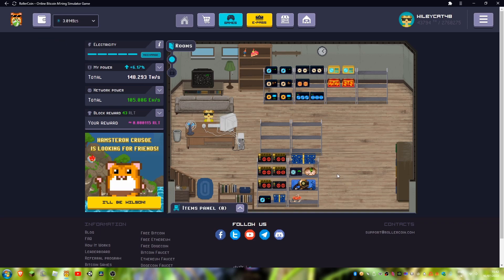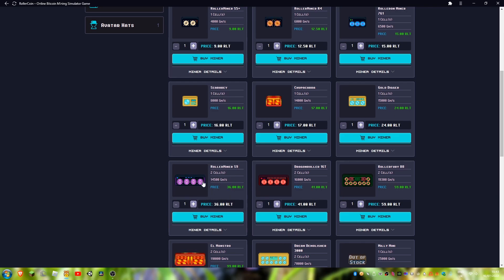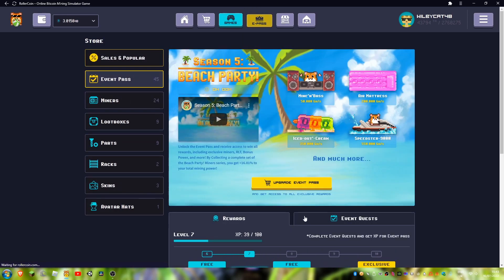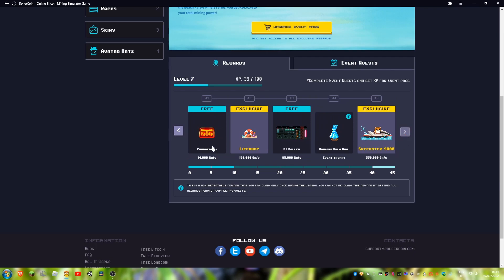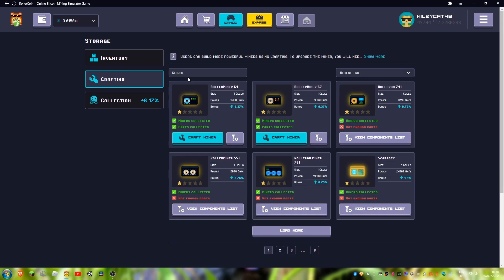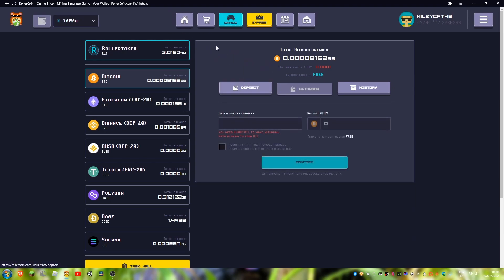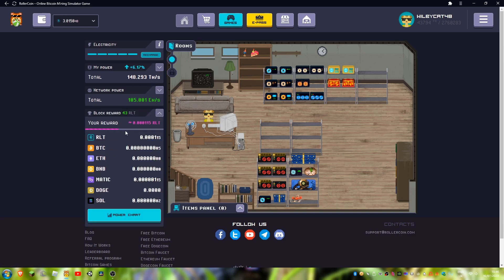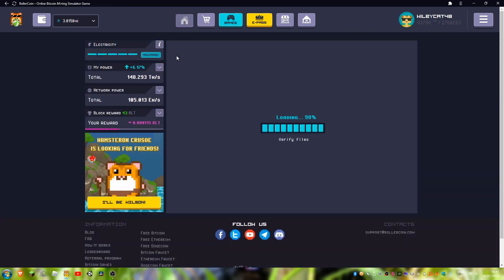Rollercoin Account Update 16/07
PC Specs:
i5-9400F
RTX 3060
1 TB SSD + 256 GB SSD